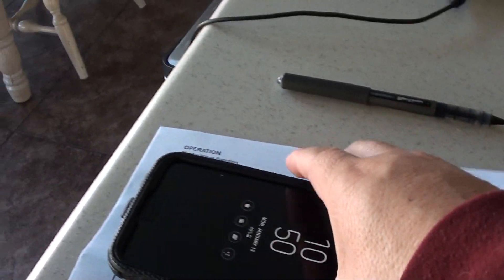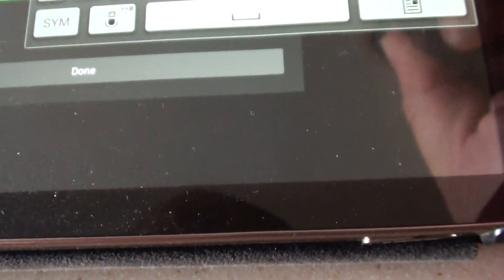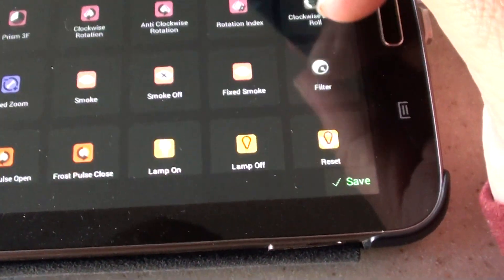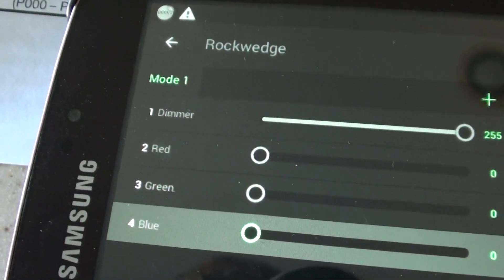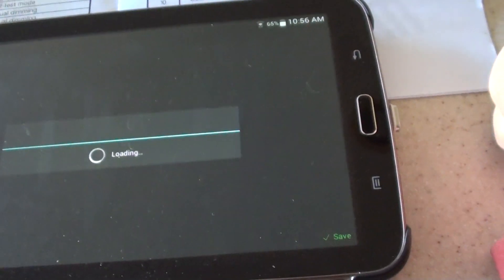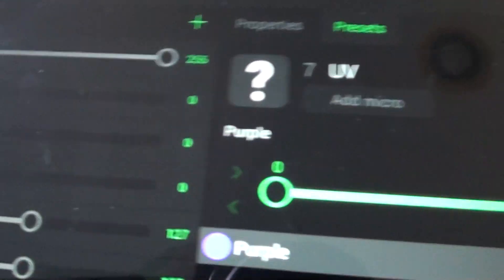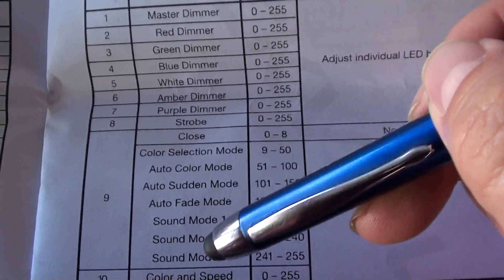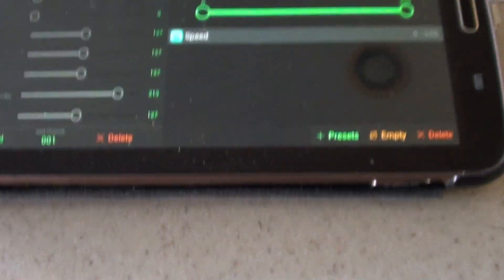How to create fixtures to myDMX Go, Step by Step..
I have Pars that don't exist on myDMX go, With Profile Builder, I will create a light fixture step by step and add it to myDMX go..